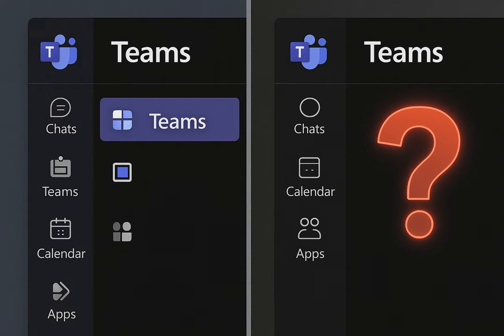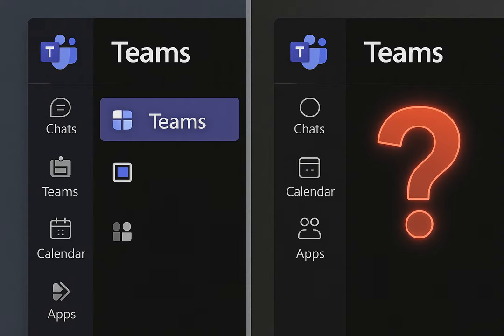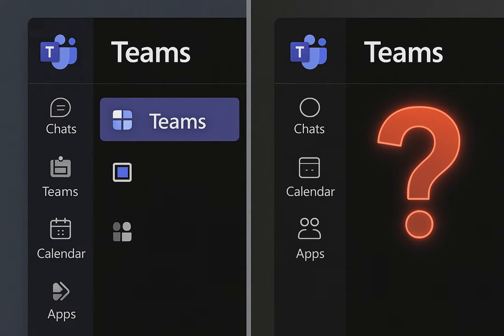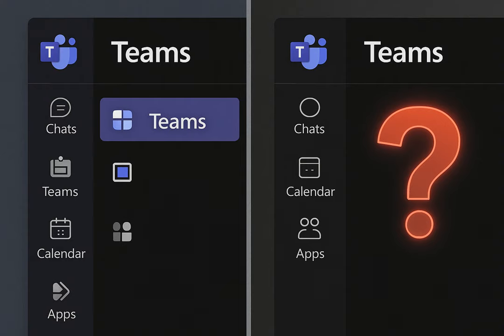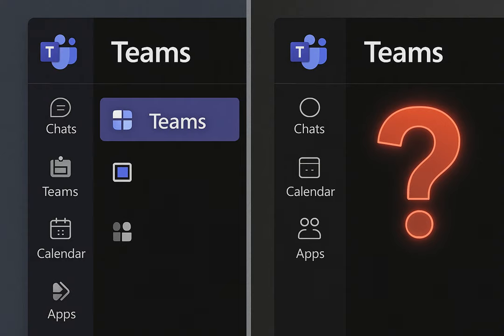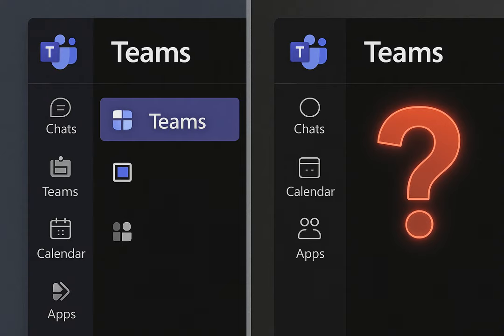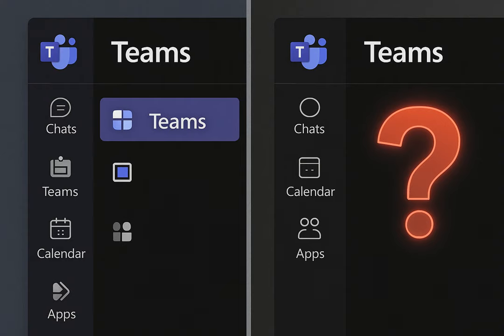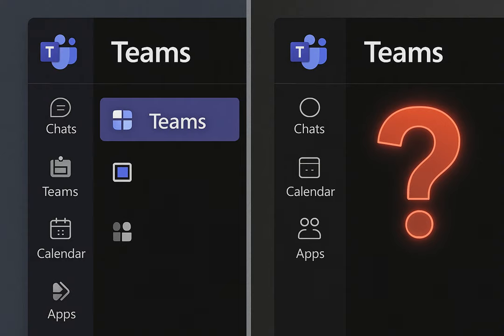Microsoft Teams Is Missing: Hidden or Gone?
Opened Teams today and suddenly couldn’t find your Teams tab? You’re not alone. Thousands of professionals are asking the same question right now: did Microsoft just remove Teams completely? The reality is, nothing’s lost — it’s just hidden… in plain sight. In the next few minutes, I’ll show you exactly where your Teams and channels have gone, and more importantly, how to rebuild an organized structure that keeps you sane in the new interface.

The Familiar Tab That Vanished

Remember that Teams tab that used to live on the left side menu, always staring back at you when you opened the desktop client? The one that acted like your compass, keeping all your projects, departments, and channels one click away? Now it’s gone. Overnight, the muscle memory we’ve built up over years has been broken. For many users, that missing button feels like hitting a dead end while rushing to a meeting. You open the app, scan the sidebar, and suddenly realize the single entry point to your workgroups isn’t where your eyes expect it. That initial moment of confusion is what makes the update feel more severe than it actually is. If you’ve been through it, you know what I mean. The new version loads up, you check the menu almost instinctively, but there’s nothing labeled “Teams.” For a beat, you begin to question whether you pressed the right application at all. Was it a glitch? Did your company remove functionality? Did Microsoft just decide to clean house without warning? That little jolt of panic is what countless users have experienced in the first days of this redesign. It hits harder because our workflows weren’t just adjusted—they were disrupted without a choice. Think about how many times in a day you opened Teams and clicked that familiar tab. Some of us navigated to it dozens of times, moving between different groups to check files, updates, and meetings. Now, after the redesign, every one of those steps has been nudged off-course. It’s similar to getting into your car one morning and realizing the steering wheel has been relocated to the passenger side. Sure, the car still drives, nothing fundamental has been stolen, but you can’t help but feel off-balance. It’s not just inconvenient—it challenges your sense of control over a tool that was supposed to fit seamlessly into your hands. Microsoft’s official line around this change is that the update was designed to “simplify and streamline” navigation. Their intent was clarity. In reality, day one didn’t deliver clarity—it delivered a scramble. By shuffling core functionality, they traded one kind of problem, an occasionally cluttered sidebar, for a new one: collective confusion. The irony is not lost on most of us. It’s like being promised a clean, open office layout, but arriving Monday morning to find your desk has been carried two floors away from the rest of your team. The long-term goal may be efficiency, but the immediate experience feels disjointed. We’ve all had that same habit-driven hiccup where the hand floats to the left, the cursor moves toward the bottom, and you click on dead space—sometimes multiple times. You pause, glance again, and then go hunting through the interface while muttering under your breath. That’s the heart of the disconnect between what we expect and what we’ve been handed. Software evolves, but our brains are wired to resist sudden change, especially when something as central as navigation shifts overnight. It’s worth pausing to notice the design tension here. On one side, Microsoft wants the bulk of collaboration to happen inside a unified interface that doesn’t split your attention between chats, teams, and apps. They see this as future-proofing the client for integrations that go beyond the traditional team-and-channel model. On the other side, longtime users still define the product by those very structures—teams and channels are its DNA. The result is a mismatch, where the intended “clarity” ends up feeling like hidden doors in a house you’ve lived in for years. But here’s the crucial point: nothing actually disappeared. Your Teams weren’t deleted, your channels weren’t archived, and none of the shared files vanished. They’ve simply been reorganized under a new framework. Once you know where the entry point sits, the pieces fall into place again. The difficulty lies in bridging that gap between old habits and new logic. Right now, most people are still standing in that gap, wondering if Microsoft broke what wasn’t broken. And that leads us to the real question: what does this new system actually look like, and why did Microsoft choose to take such a bold step with something so fundamental? To answer that, we’ll need to examine the reasoning behind the redesign and uncover the logic hidden beneath the surface changes.

Why Microsoft Changed the System

If nothing was broken, why did Microsoft decide to fix it? That’s the question almost every IT admin and regular user asked when the new Teams interface first rolled out. On the ...